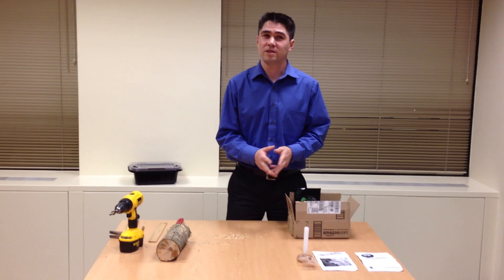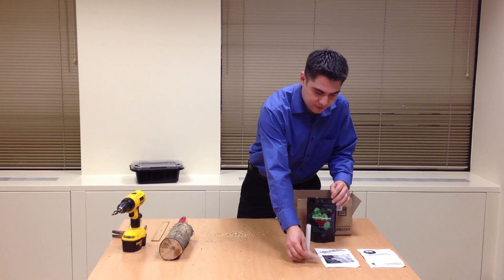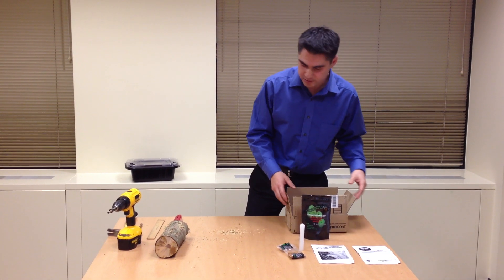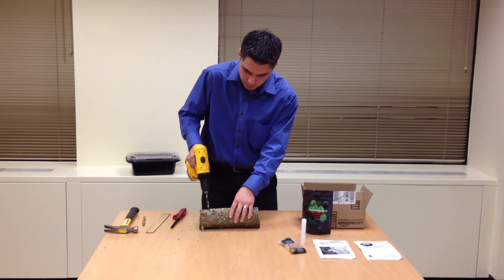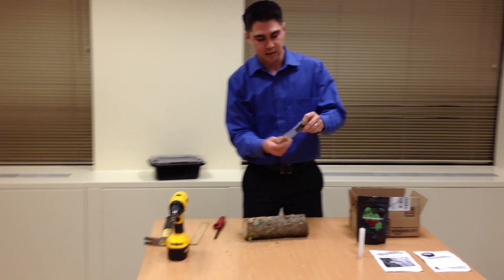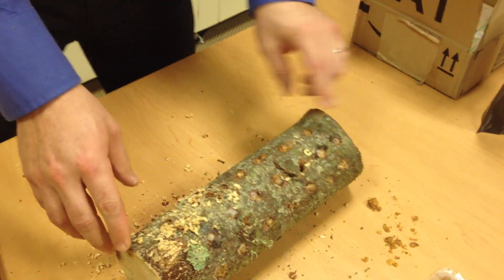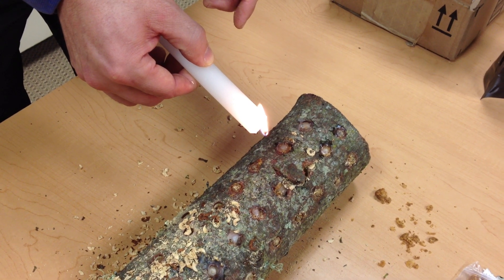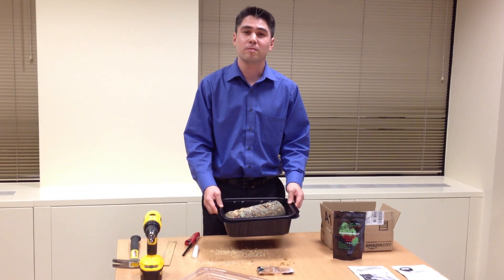Glow in the dark mushroom kit HD.MOV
In the video it will show you how to grow your own glow in the dark mushroom. It's a fun project from young kids to adults.